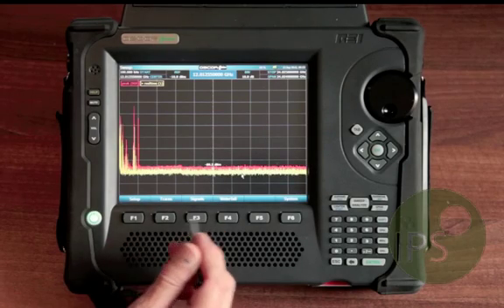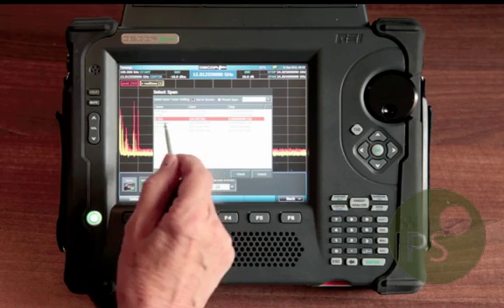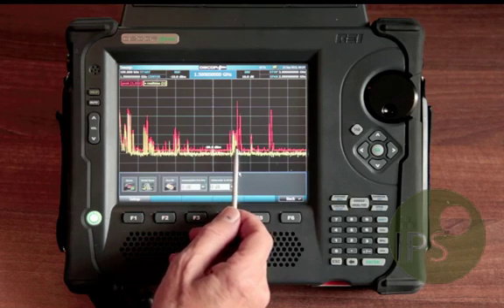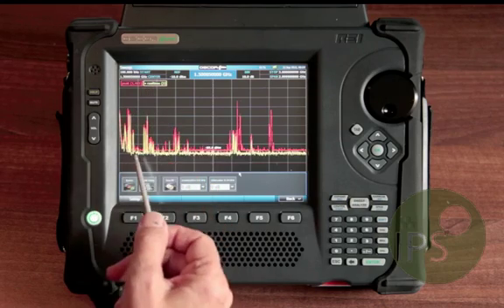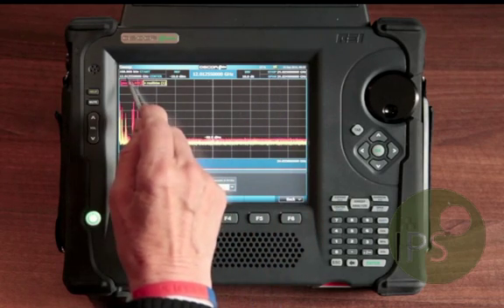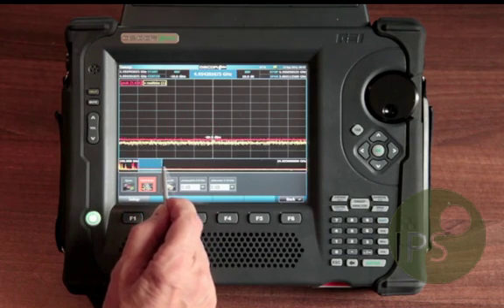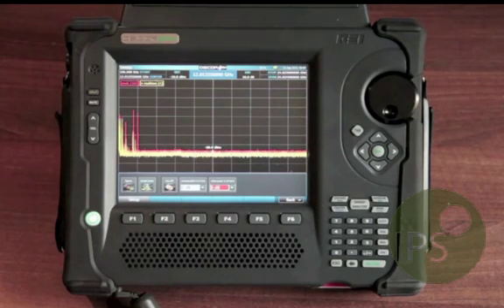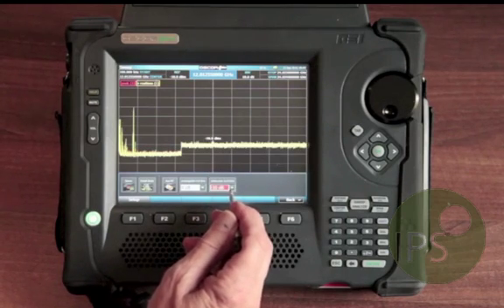Introduction to the Oscor Green Part 1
Panel functionality